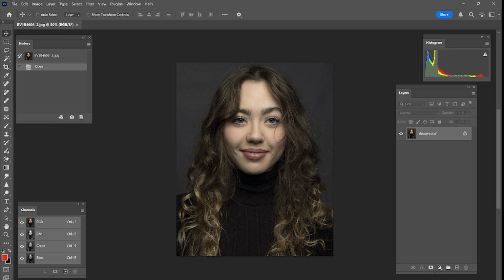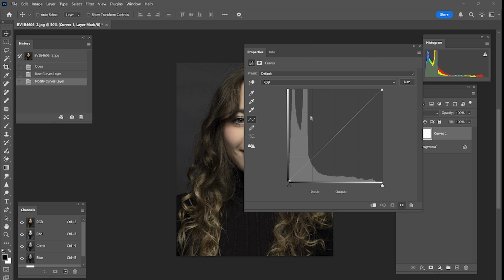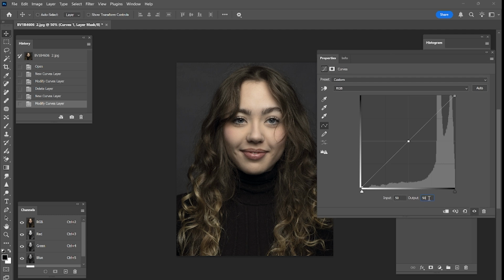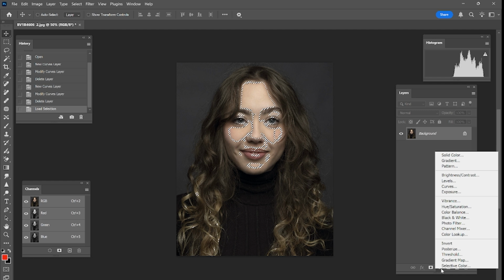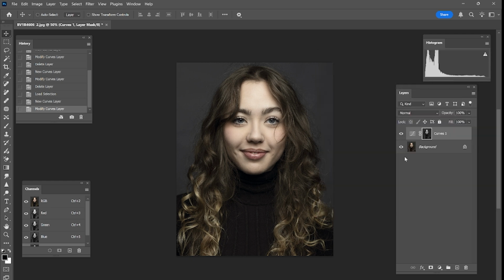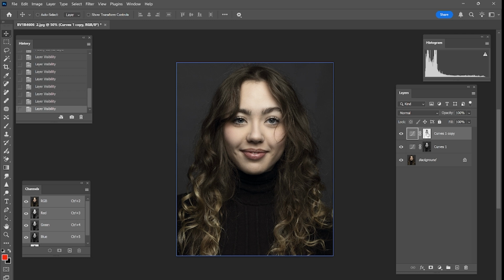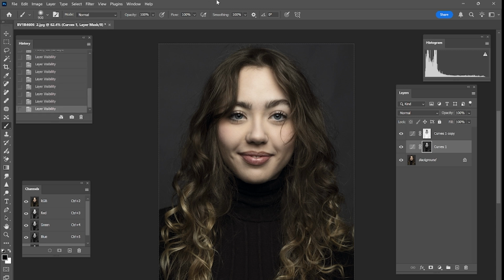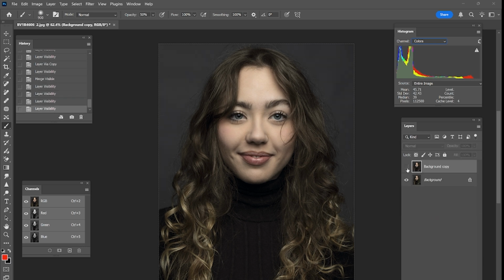Is this the BEST METHOD to control Contrast on your images?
Is this the BEST METHOD to control Contrast on your images? Learn how to control contrast on JPG images using masks and curves, a powerful technique to enhance and refine your photos. Discover the secrets of adjusting contrast to add depth and dimension to your images, making them stand out. This video guide will walk you through the process of using masks and curves to achieve perfect contrast, whether you're a beginner or an experienced photographer. With this technique, you'll be able to take your photo editing skills to the next level and create stunning visuals.

00:00 -Intro
00:09 - And addition to the processes so far
00:45 - DON'T USE S CURVES and why!
01:55 - Change how curves is displayed
02:30 - Using percentages to micro adjust
03:00 - Luminosity mask and the importance of the mask & process
06:00 - Brushing to fine tune further

After 20 years, millions of shutter clicks, and more camera bags than I can count — here’s exactly what’s in my kit right now. Spoiler: yes, there’s a camera and a lens (believe it or not).

Whether you’re a beginner photographer or a seasoned pro, this episode breaks down what I actually carry, why I carry it, and what gear truly matters when creating impactful images.
🎙️ The Lance Burkitt Encounter Podcast
Hosted, filmed & edited by Lance Burkitt at Burkitt Productions Studio
📸 Real talk about photography, creativity & the life behind the lens.

🌍 Connect & Explore More

🎵 Music Credits
Outro: “Can’t Get You Out of My Life” by The Kellows
💌 Get Involved

Want to feature on the podcast, suggest a guest, or pitch an episode idea?
 with the subject line “Podcast Idea”.